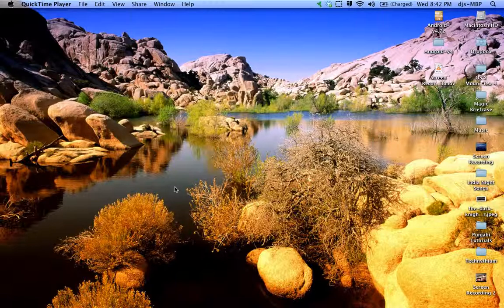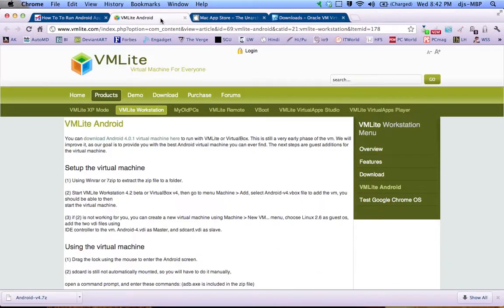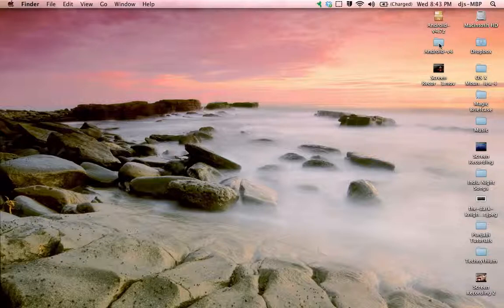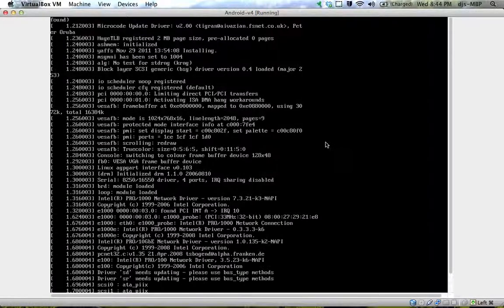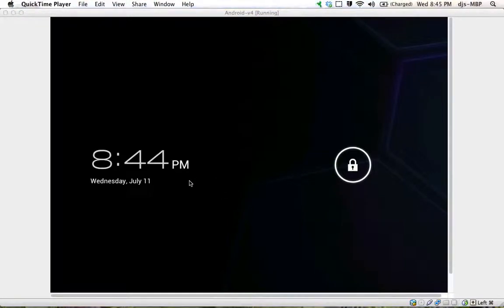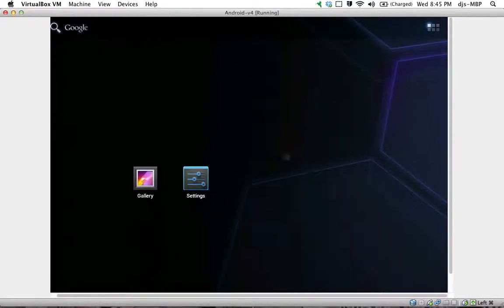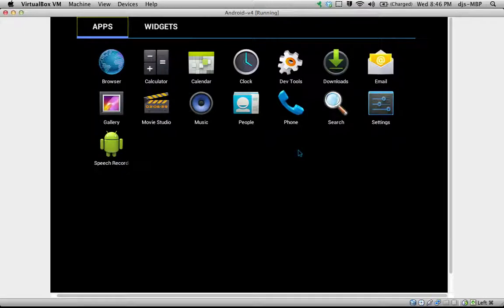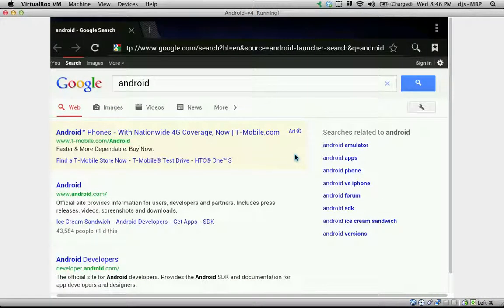Android 4.0 Ice Cream Sandwich on VirtualBox on a Mac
Tutorial for running ice cream sandwich android operating system on a virtual machine under a Mac